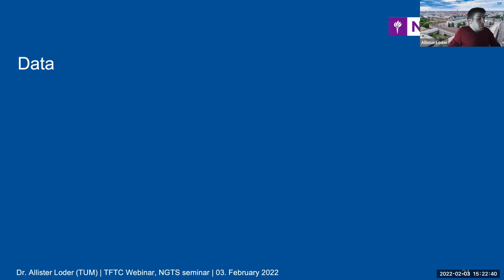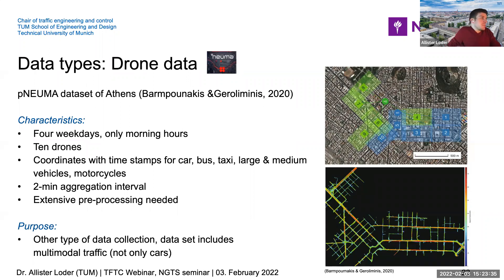Allister Loder: Network inefficiency - Empirical findings for six European cities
Speaker: Dr. Allister Loder

Date & Time: Thursday, February 3rd, 2022, 3:00 PM EST

ABSTRACT:
When planning road networks, inhomogeneous traffic conditions and the effects of multi-modal interactions are often neglected. This can lead to a substantial overestimation of network capacities. Empirical macroscopic fundamental diagrams or volume delay relationships show considerable scatter, reflecting a reduction in network performance and an inefficient use of infrastructure. The implication is that the external costs of vehicular (car) traffic get underestimated, when planning traffic capacities and speeds based on optimal rather than on real estimates. In this paper, we contribute with an explorative and empirical approach to analyze network inefficiency and quantify its drivers. We propose to measure network efficiency by introducing the idea of excess delays for the macroscopic fundamental diagram. We define excess delays as the difference between the observed speed and the optimal network speed at a given density. We apply the concept on traffic data sets of six European cities that differ in the data collection method and use quantile regression methods for analysis. We find that excess delays are present in every data set and increase with the road network’s traffic load. We further confirm the intuition that traffic signal control, network loading, and multimodality influence the level of network inefficiency. The excess delay formula allows quantifying this information in a simple way and provides additional insights apart from the standard MFD model. The approach supports planners to obtain better real-world and less optimistic speed predictions for traffic analyses and suggests shifting urban transport to more spatial and temporal efficient modes.